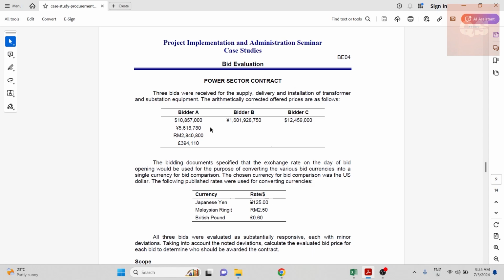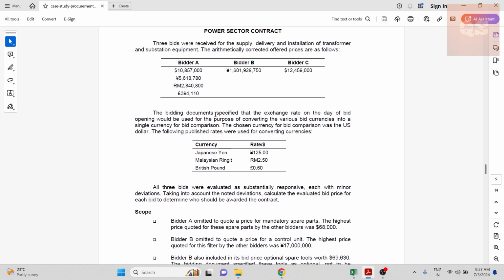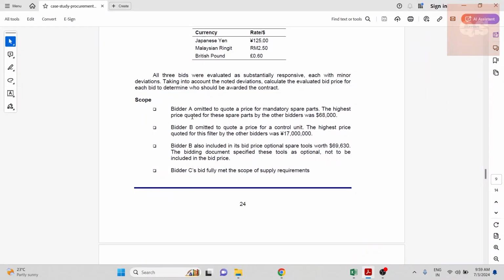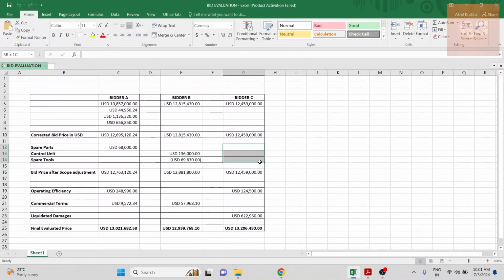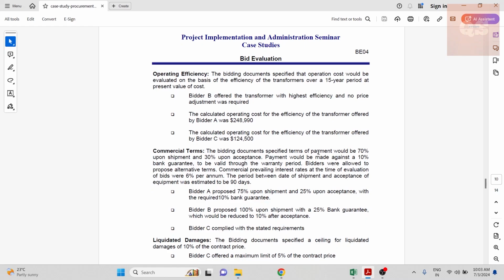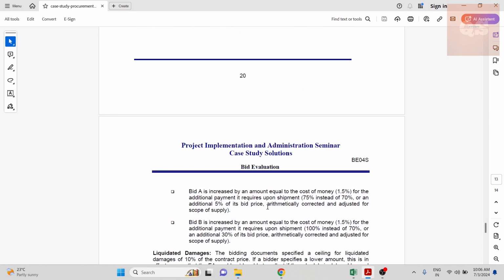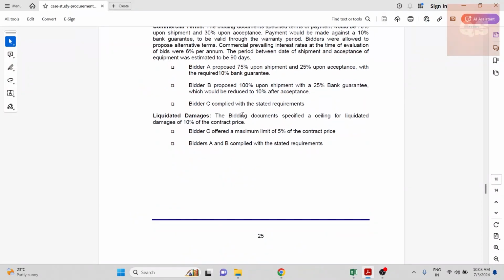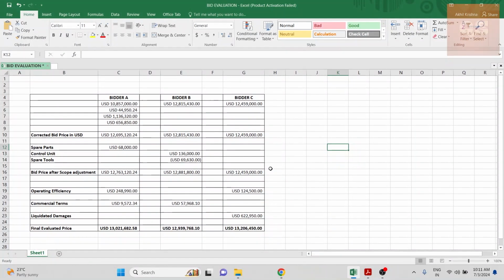Bid Evaluation | Case Study | Tender Analysis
A case study on bid evauation.